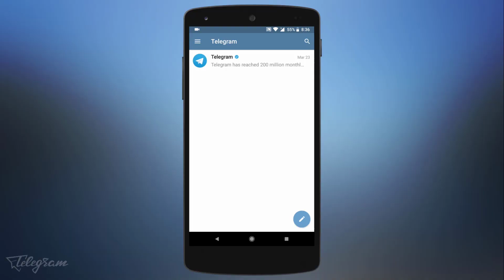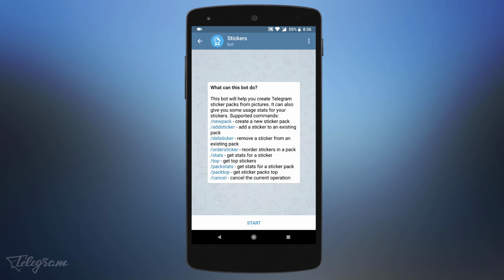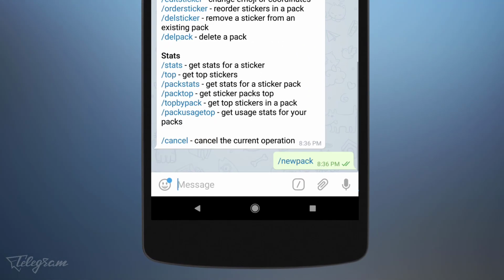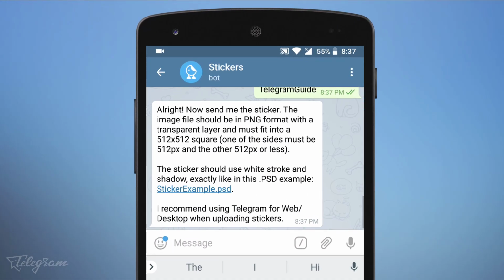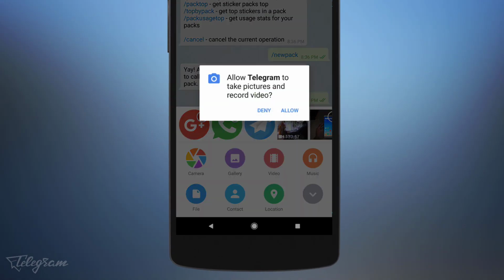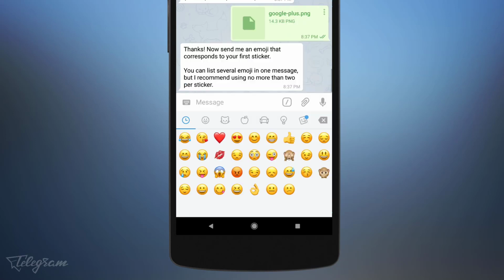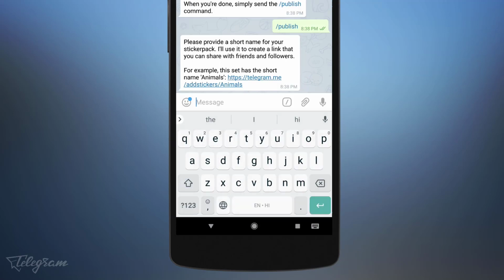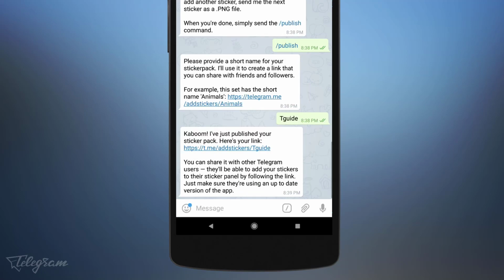How to Make Telegram Stickers on Android, iPhone & Windows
In this video, you'll know the easiest way on how to make Telegram stickers on Android, iPhone or Windows PC. The tutorial is same for all devices support Telegram client. Follow these few steps and create Telegram stickers pack within few seconds.